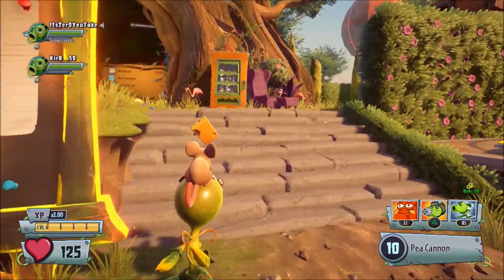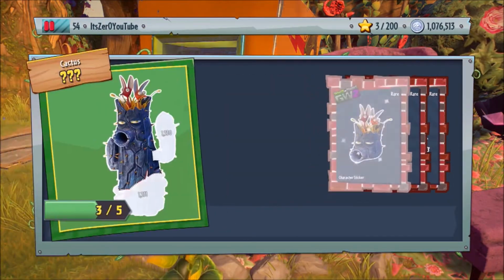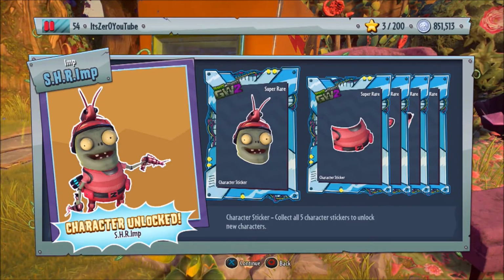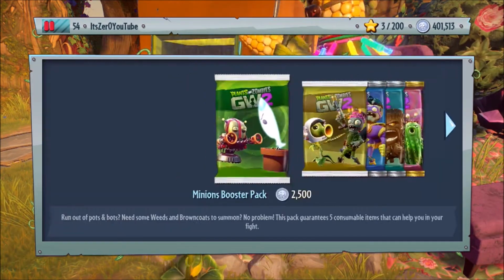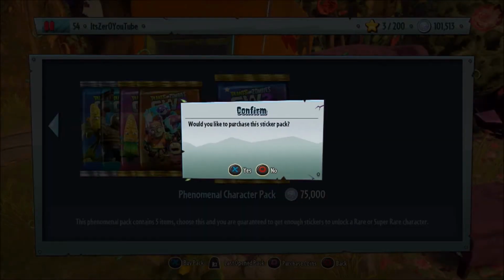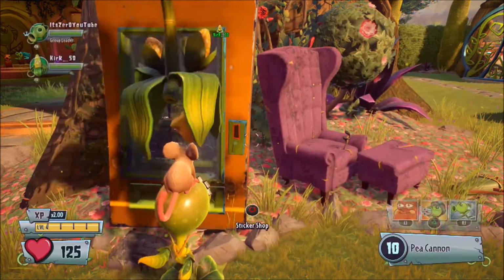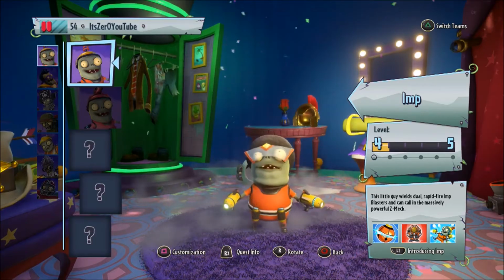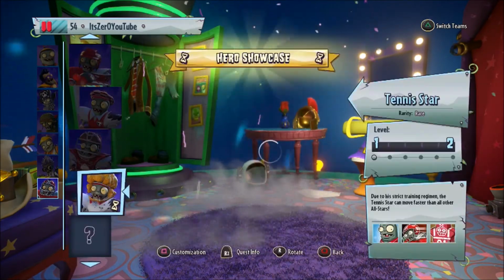Plants vs Zombies Garden Warfare 2 Pack Opening (1.3 MILLION COINS)